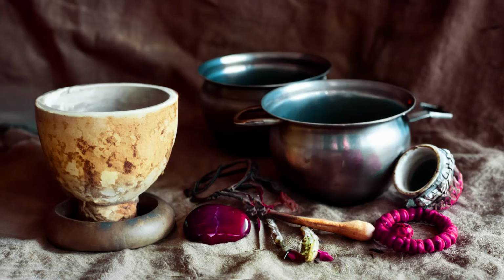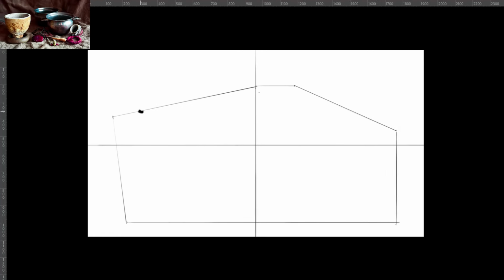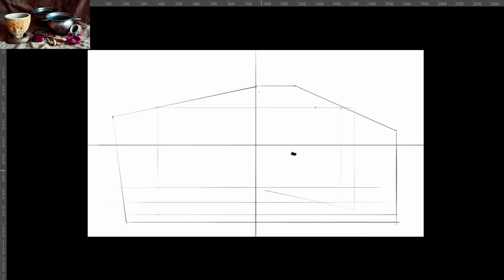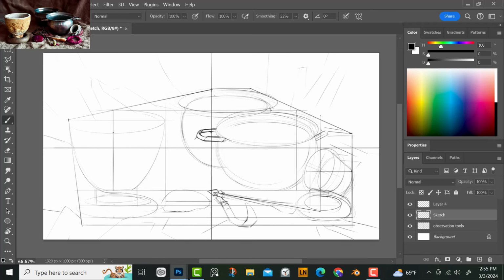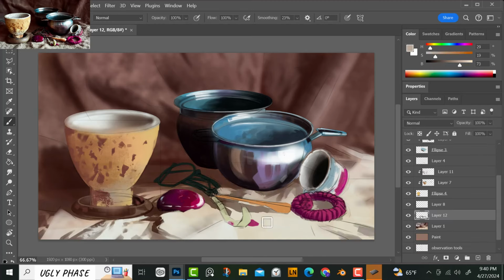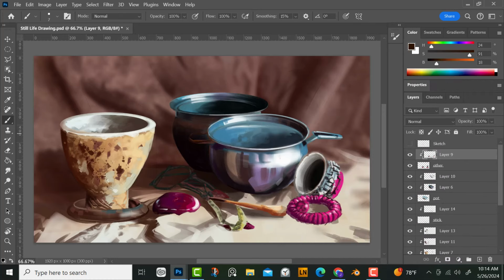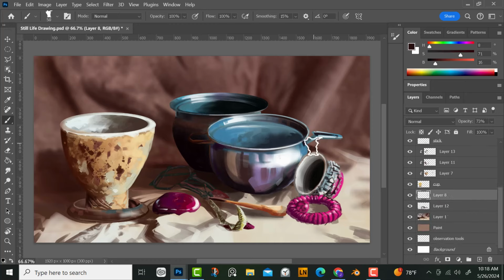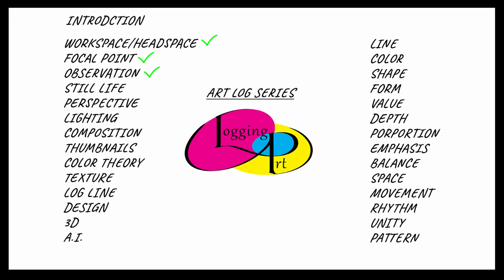Art Log Series #4 Still Life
Not another fruit bowl! I want to give an example from the last video of how I use the observation techniques and discuss still life. I hope these videos are helpful and let me know if you have any questions.

Timecodes

0:00 Intro
0:05 What Is A Still Life
0:40 Making A Cool Picture
0:50 Observation Video Recap
1:15 Practice
1:40 Demonstration
4:10 Lame Jokes
4:27 Outro